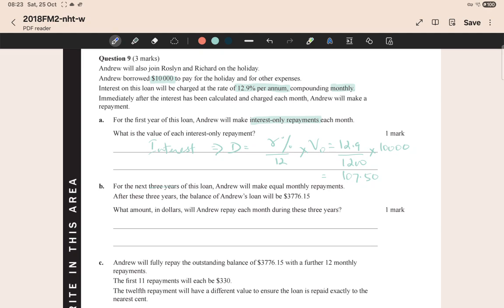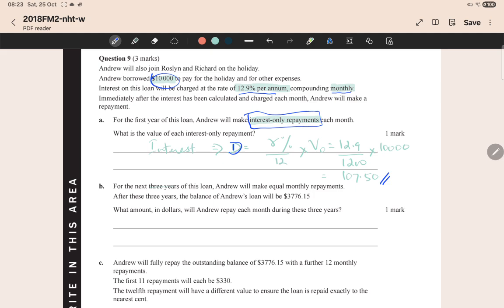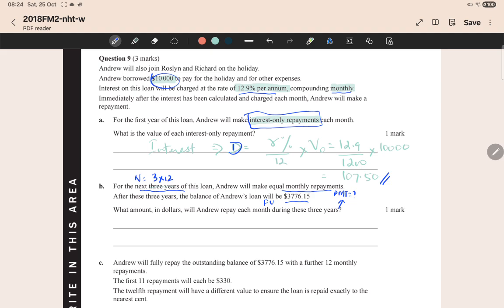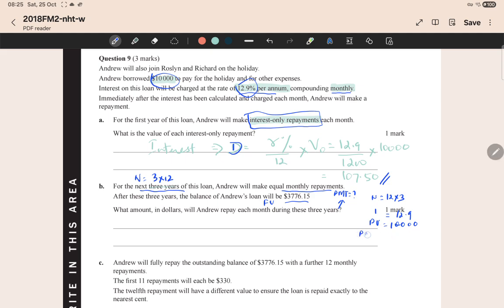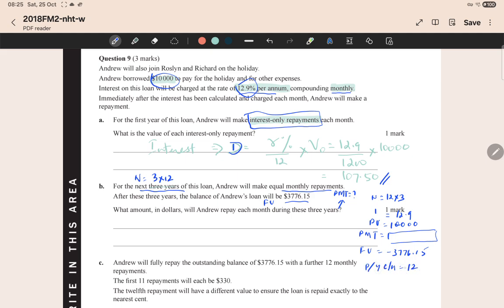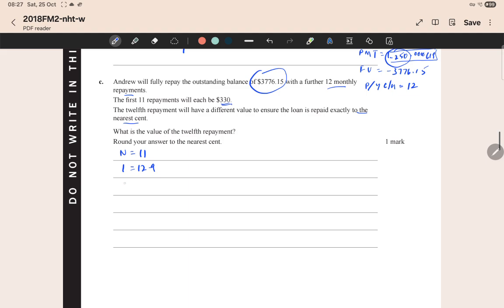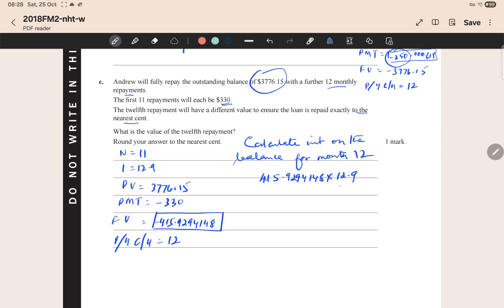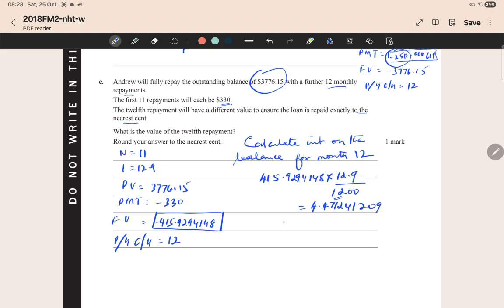2018 NHT GM Exam 2 Financial Modelling question 9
Recursion and Financial Arithmetic-2018 NHT General Maths Exam 2 question 9